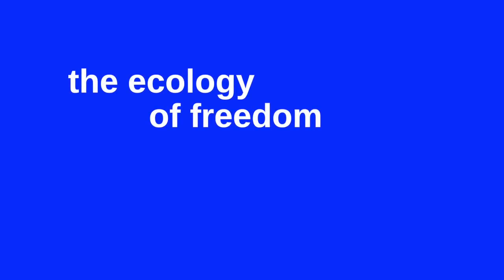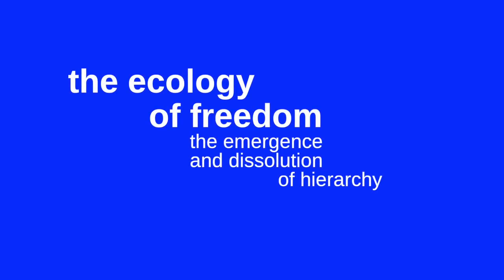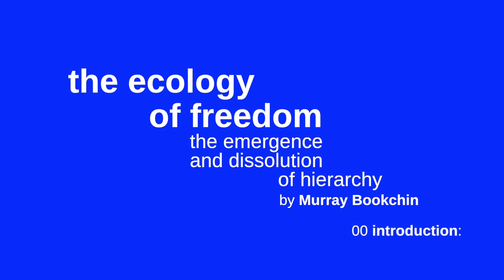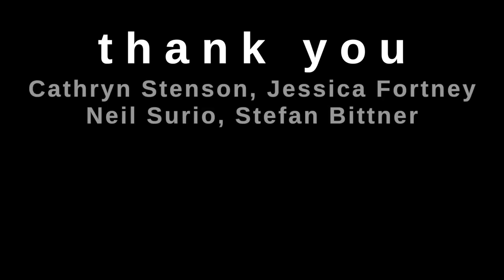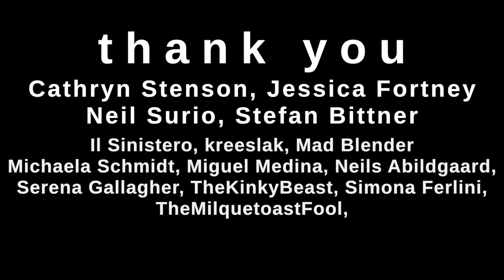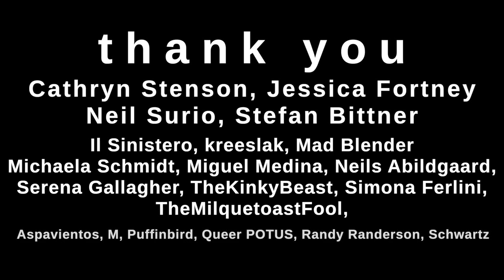The Ecology of Freedom - 00: introduction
This is a reading of The Ecology of Freedom by Murray Bookchin.

if you want to get the sweet swag, there are some instructions in this other video